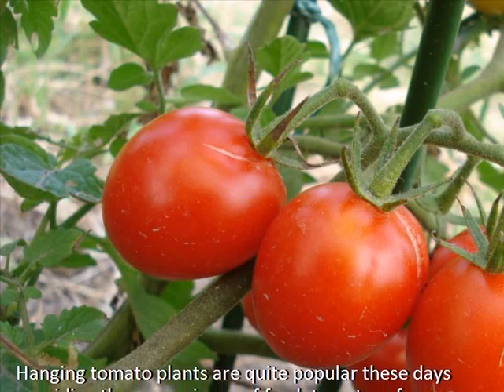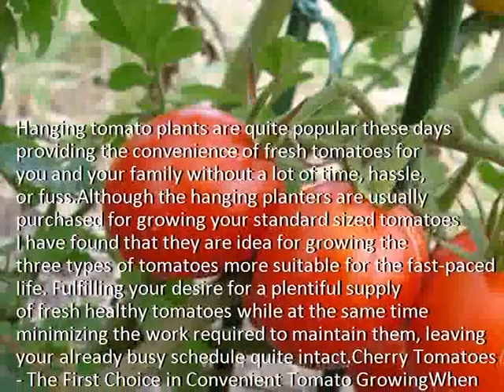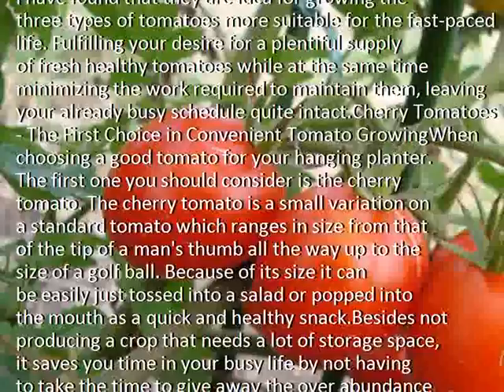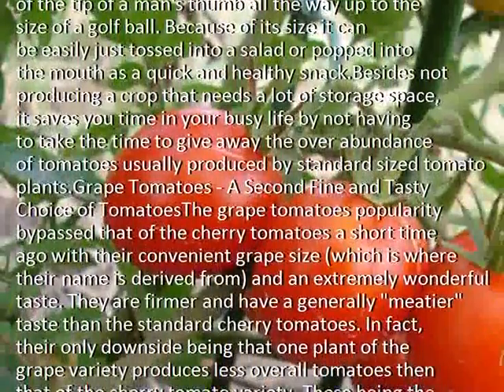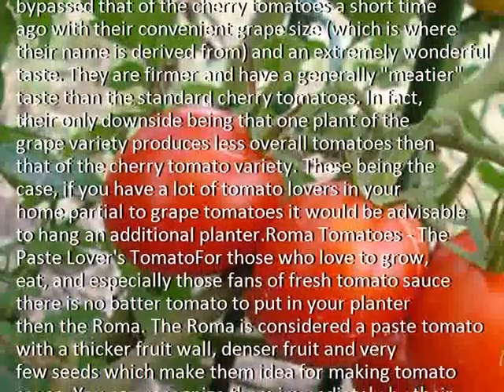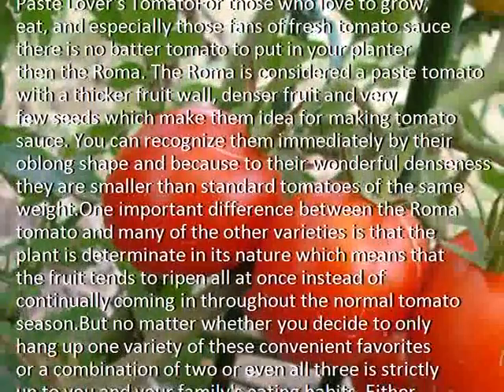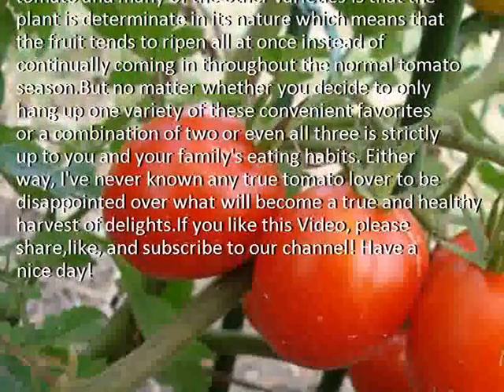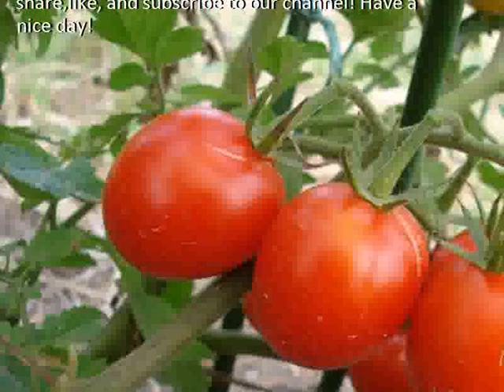Hanging Tomato Plants The Three Types Best Suited to Fit a Busy Lifestyle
Description:  Tomato, Tomatoes benefits, Tomatoes for health
Credit :